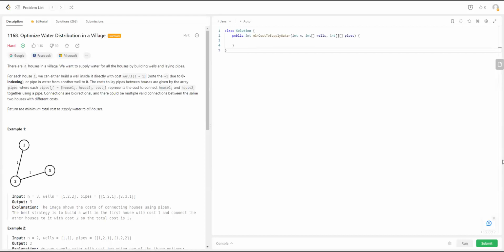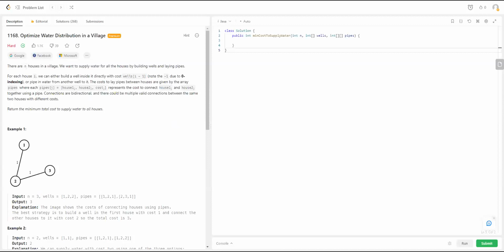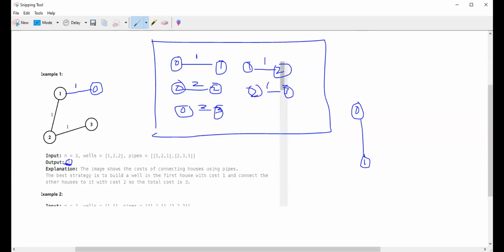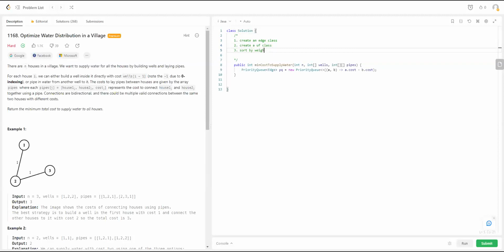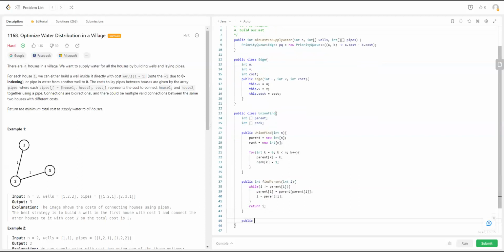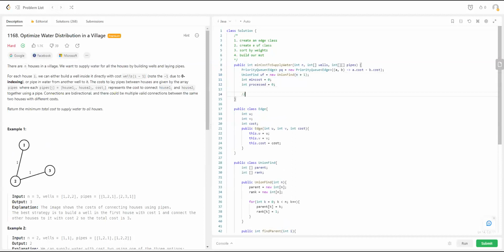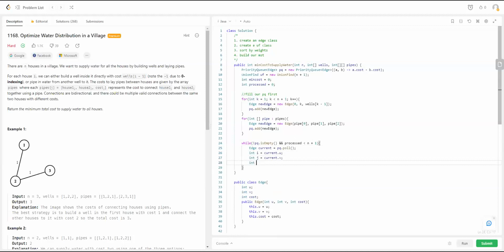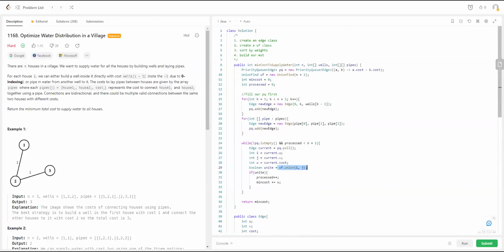Leetcode 1168. Optimize water distribution in a village | Java | Kruskal's algorithm